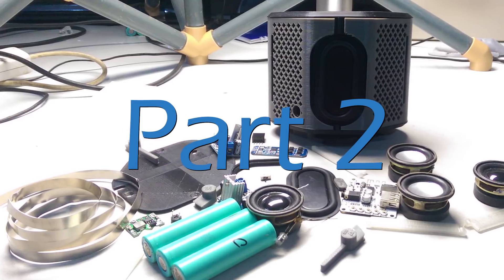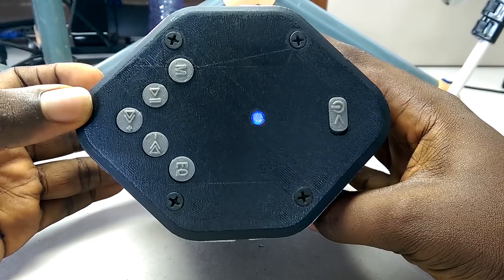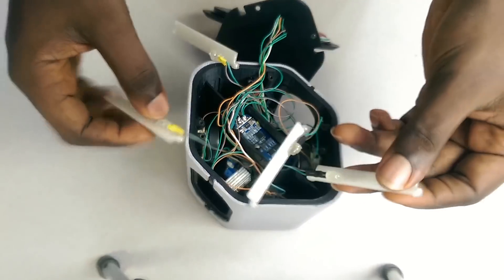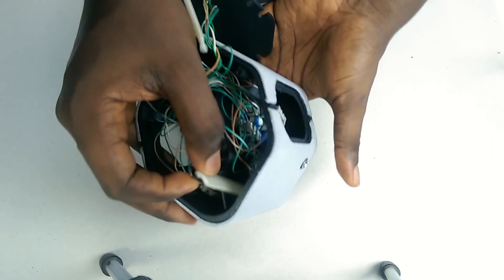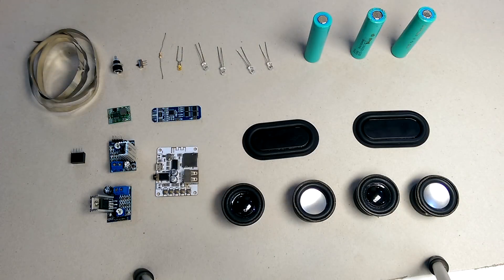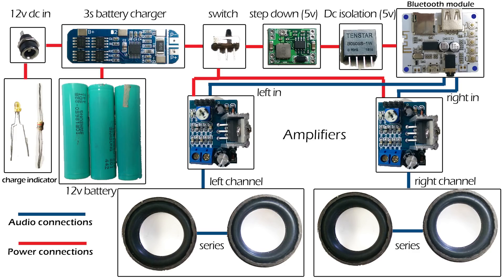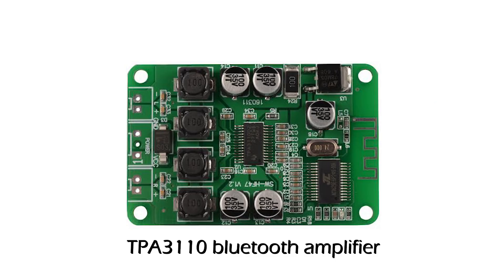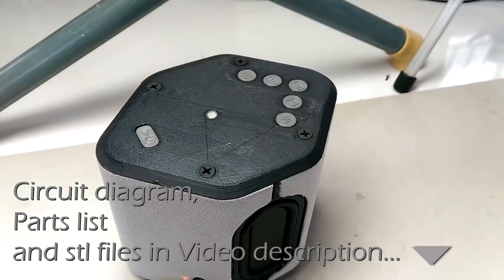3D Printed Bluetooth Speaker with Multi-Directional Stereo Sound | Part 2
I designed a 3d printed Bluetooth speaker that can produce stereo sounds in multiple directions.

Parts list.
Dc to dc isolation module (B0505S-1W)
Passive radiator
Bluetooth module
Step down converter-
Tda2030 amp-
3s battery charger module-
1.5 inch 3w speakers-
Dc Jack-
Speaker grill-

Test app; Simple tone generator